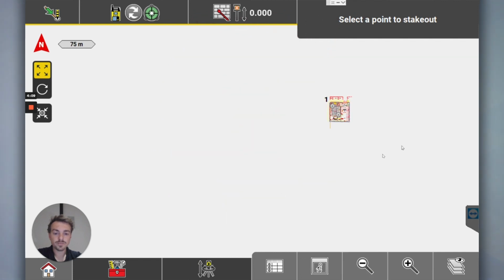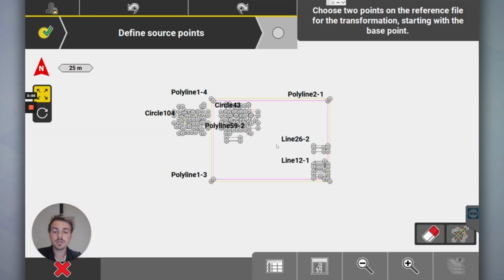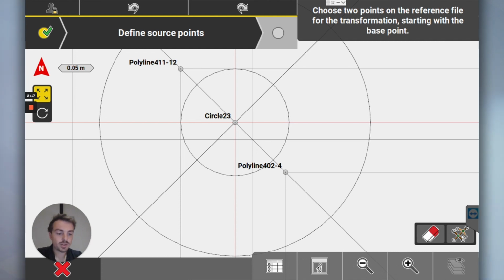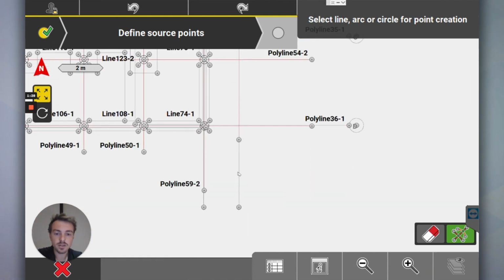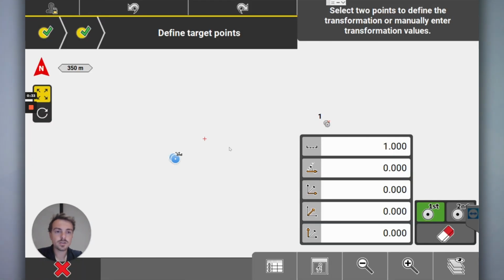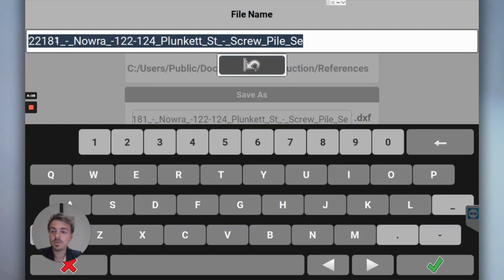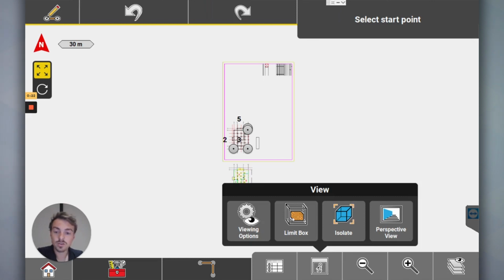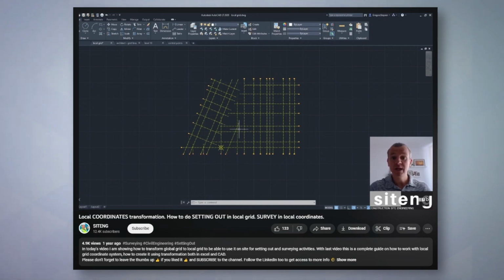Leica iCON Guides | Merging two files - Files aren't in the same place?